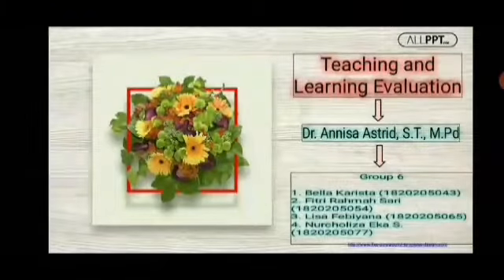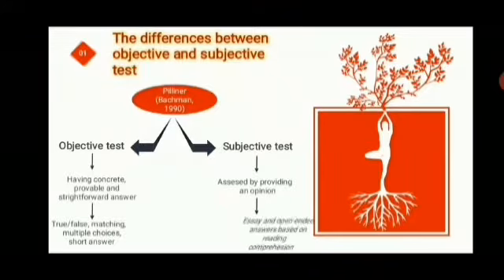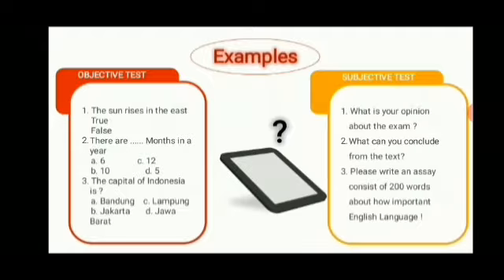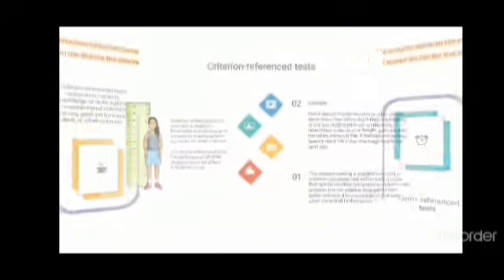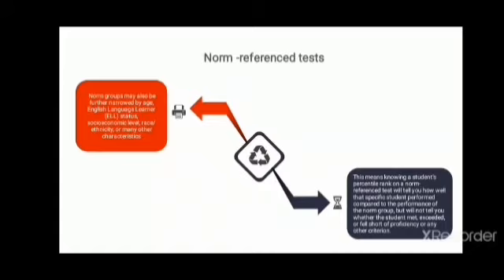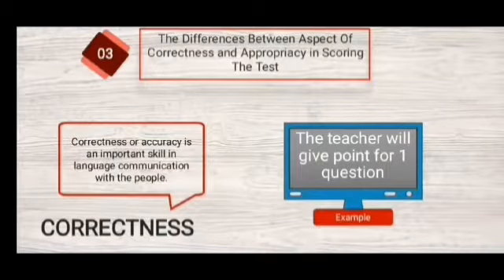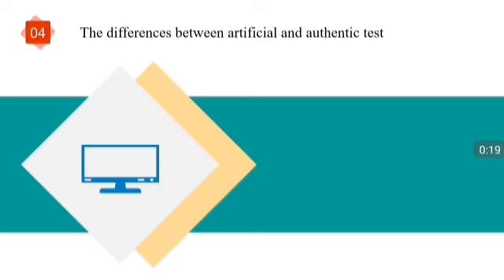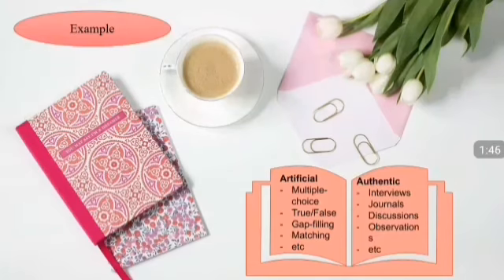TEACHING AND LEARNING EVALUATION - GROUP 06 - PBI 02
Video dari Nur Kholiza Eka Saputri